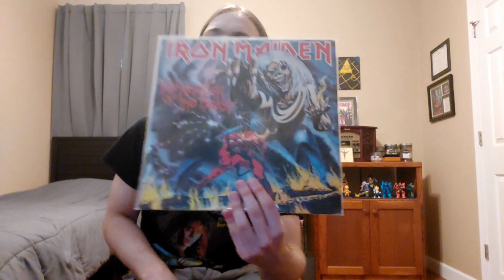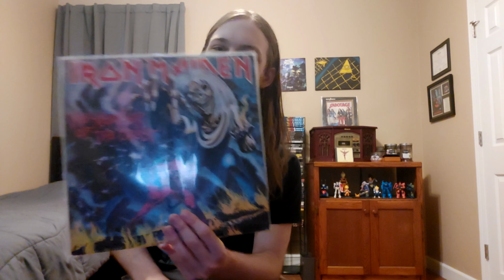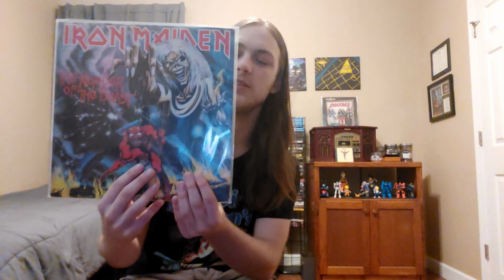Iron Maiden "The Number of The Beast" Album Review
My review of Maiden's first album with Bruce Dickinson!!